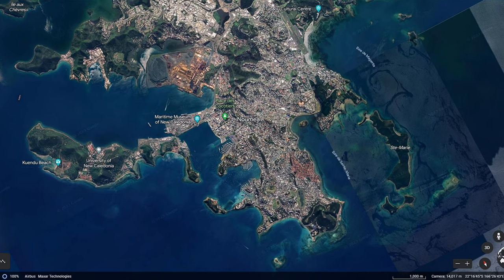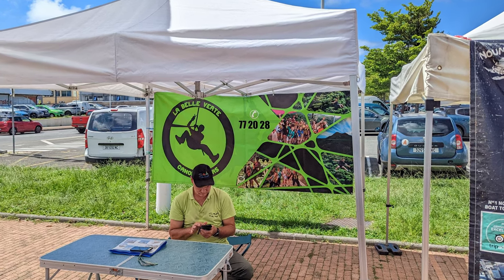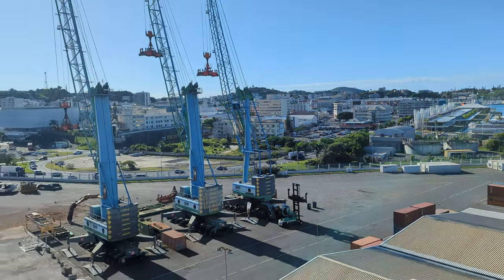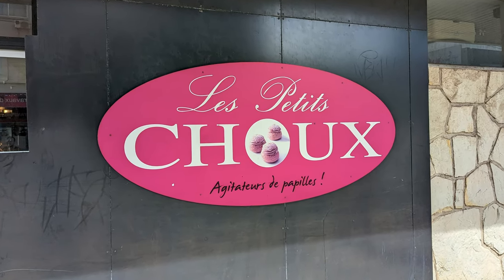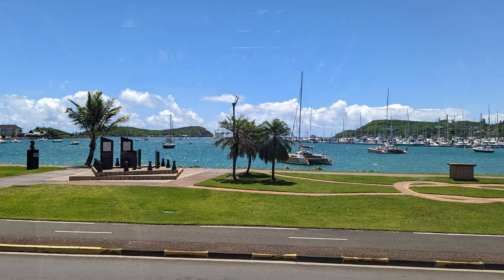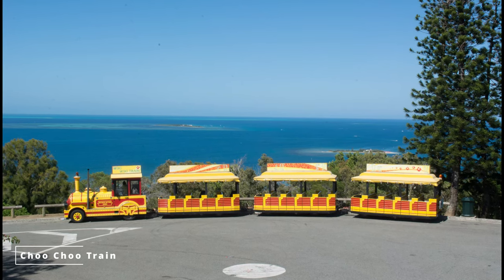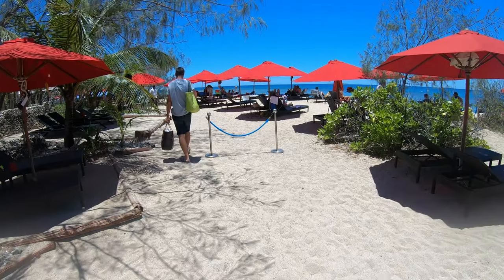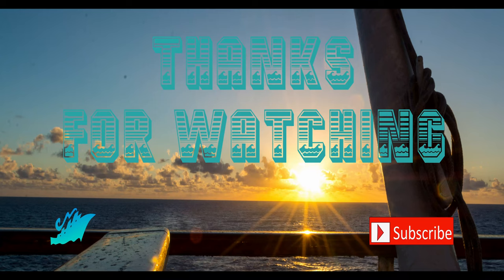The 5 best things to do in Noumea if taking a cruise.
Is it your first time to Noumea from a cruise ship or you haven't been in a while? if you're not sure what to do there have a look at this to find out what the best shore excursions to do in Noumea are.

this video also includes a few small facts to help if its youre first time

Video Chapters:
Intro 00:00
Facts about Noumea 00:22
What to do there 01:23
Explore the port 01:33
Hop on Hop off bus 01:54
Lemon Bay 02:27
Choo Choo Train 02:46
Duck Island 03:06
Signal Island 03:38